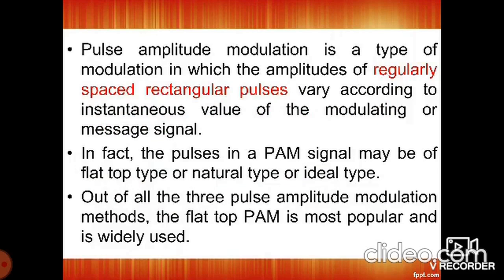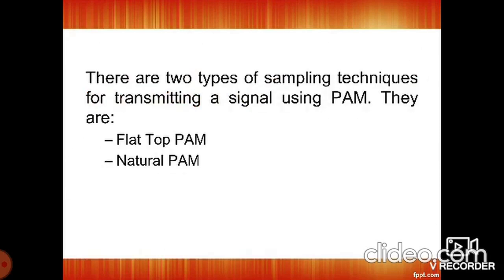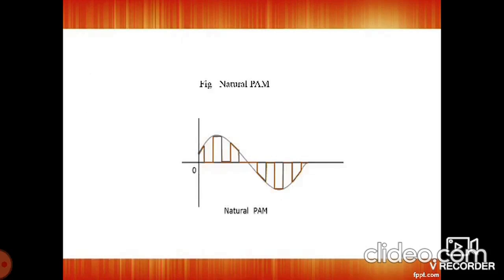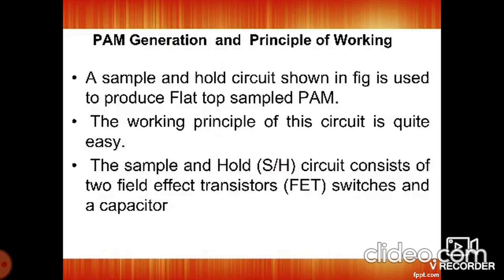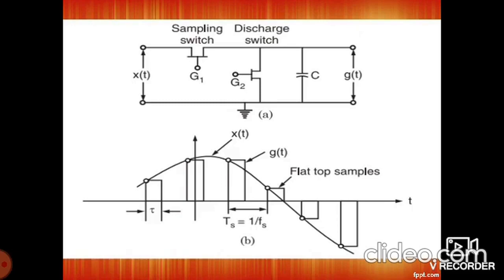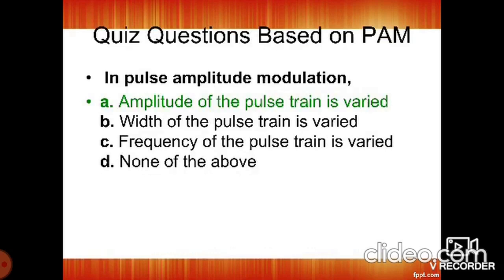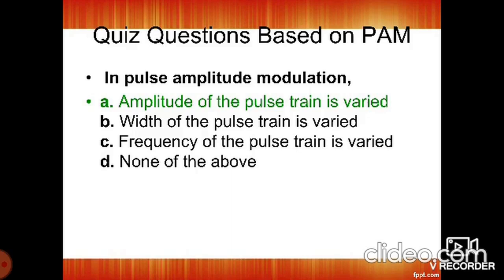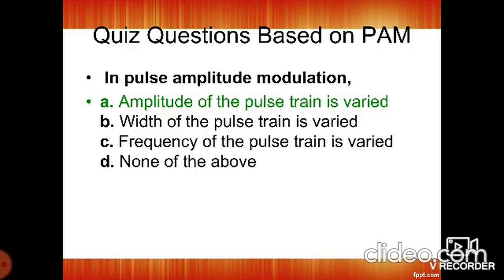2 7 Pulse Amplitude Modulation PAM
2 7 Pulse Amplitude Modulation PAM